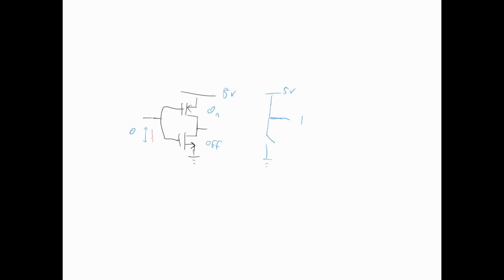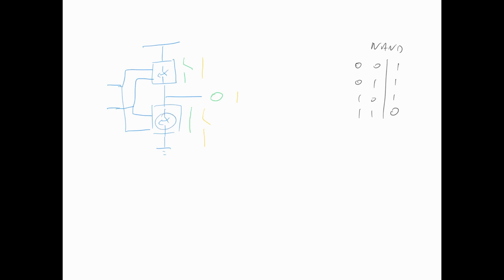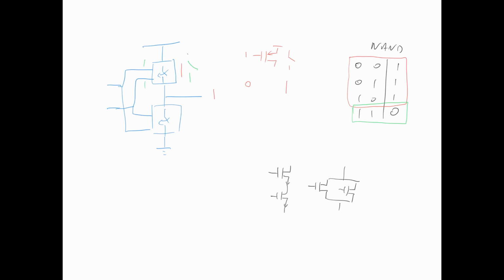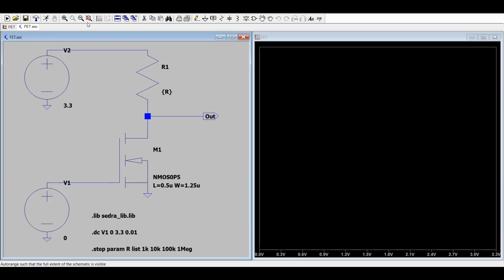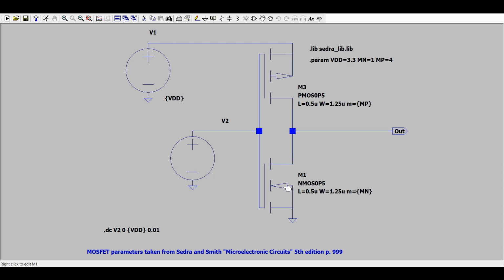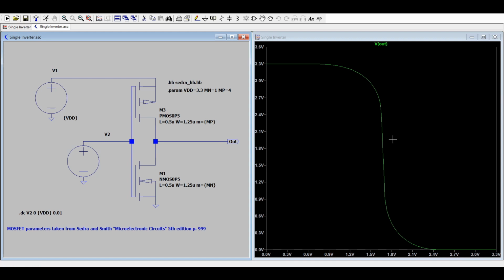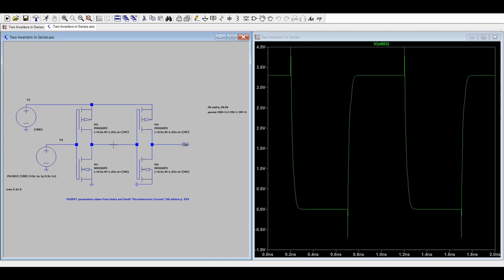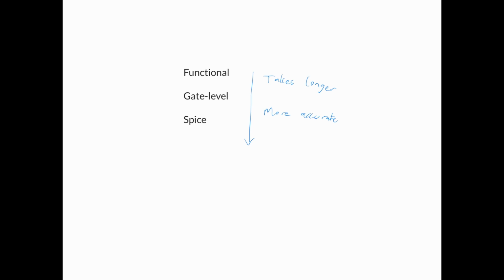Introduction to FETs in Digital Systems (Part 2)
After remembering FETs can be considered to be variable resistors, we introduce an even cruder approximation: FETs are digital switches. This enables us to design a NAND gate using FETs. The analogue side of digital system design is touched on through several LT-Spice simulation examples. Part 2 concludes with a discussion of the three types of simulations we have looked at: functional, gate-level and spice.